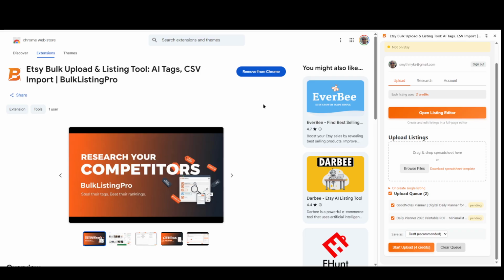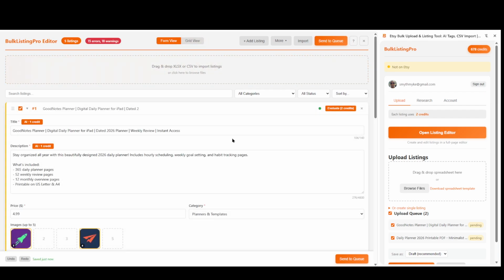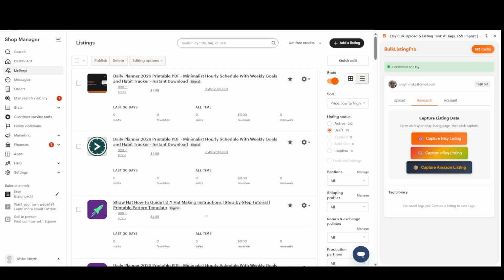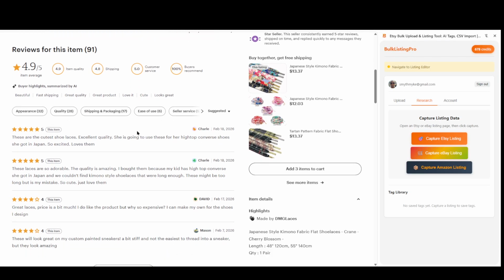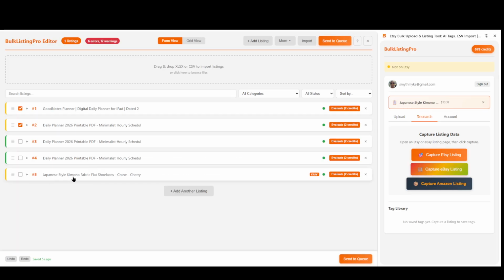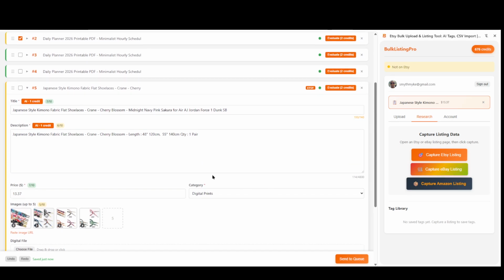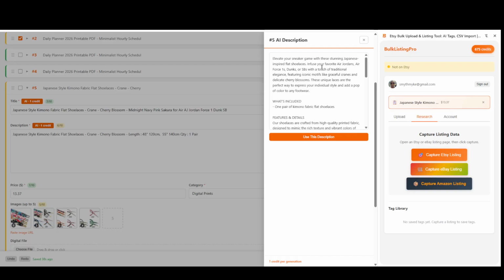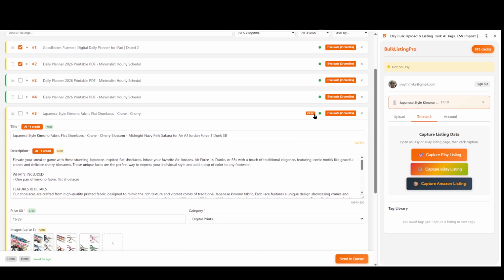Etsy SEO Listings: AI Assistant Chrome Extension!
Want to boost your Etsy shop's visibility? This video shows you where to find and how to download a Chrome extension that uses AI to help you optimize your Etsy SEO listings! It's a quick and easy way to get started.

This short template walks you through the process of finding and installing the extension so you can start improving your listings right away. Looking for more ways to streamline your Etsy shop management? can help you automatically list products and review listings for SEO.